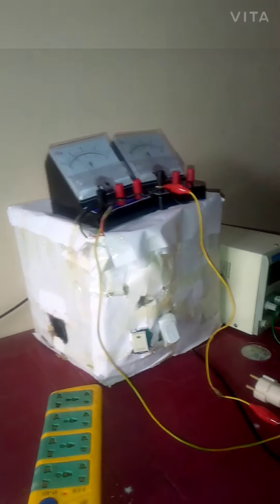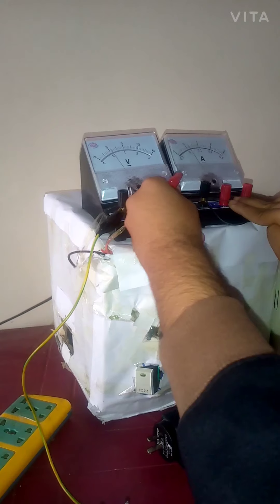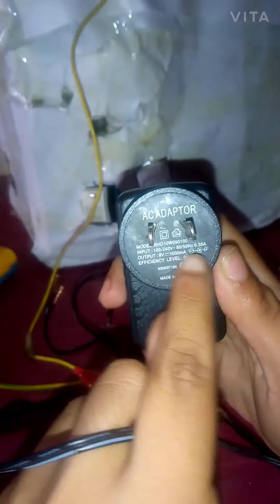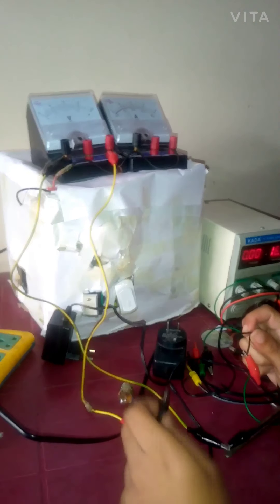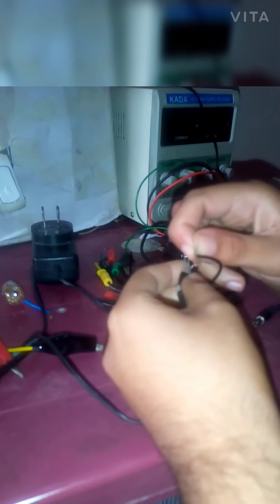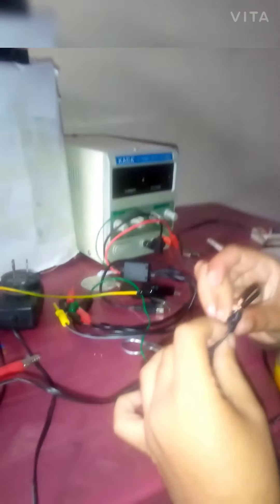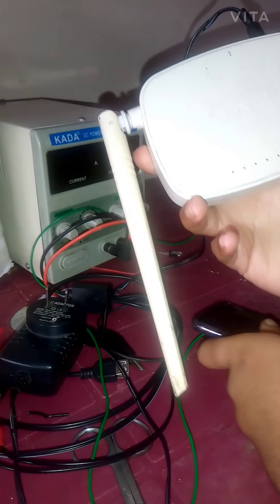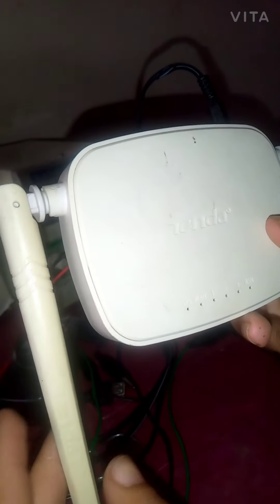how to convert 12v DC adaptor to 9v DC WiFi router